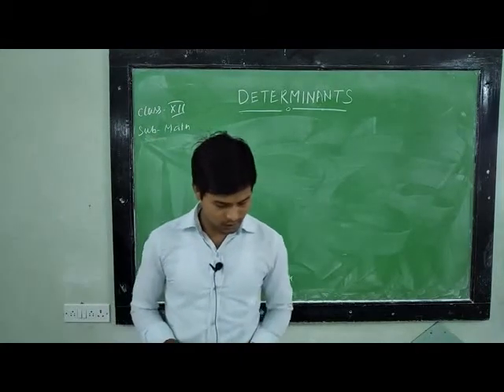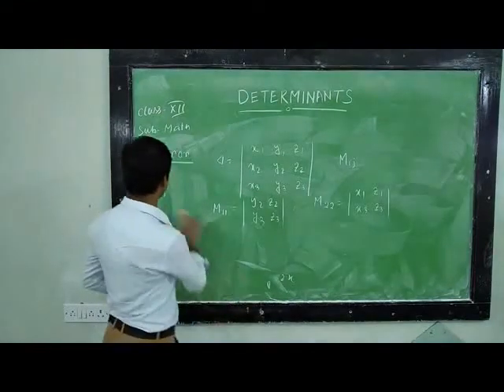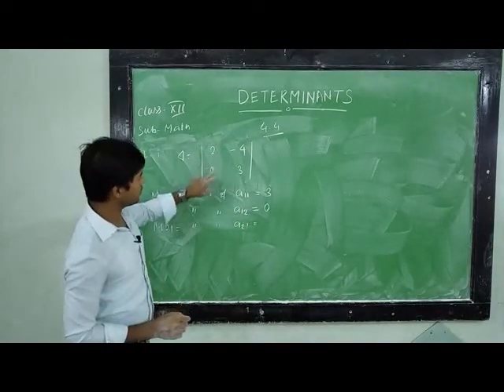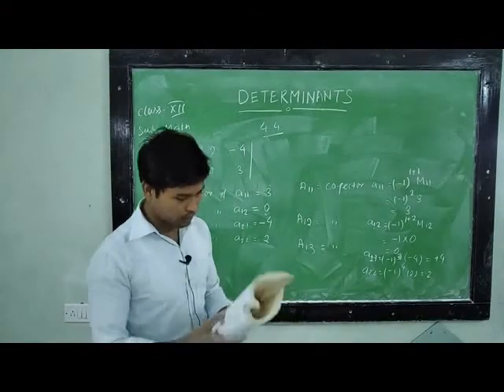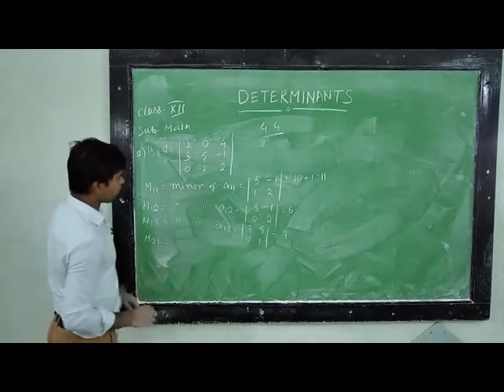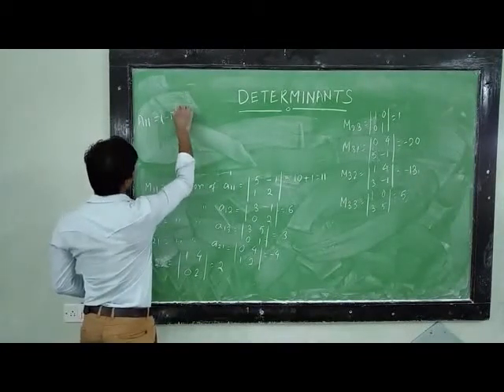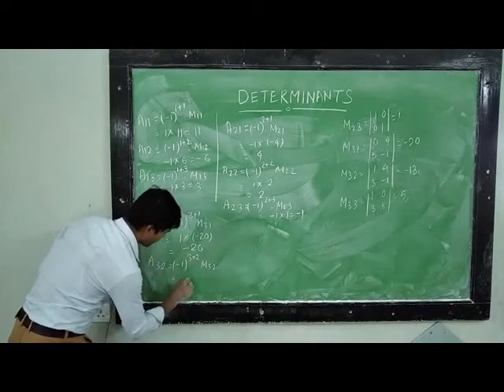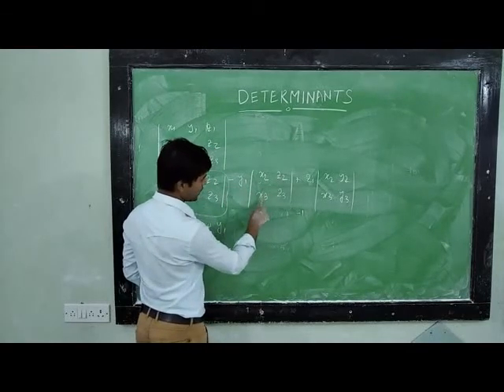Class XII Mathematics Topic Determinants part 2